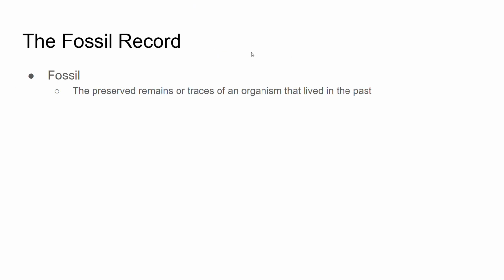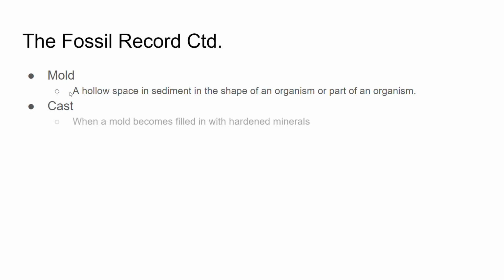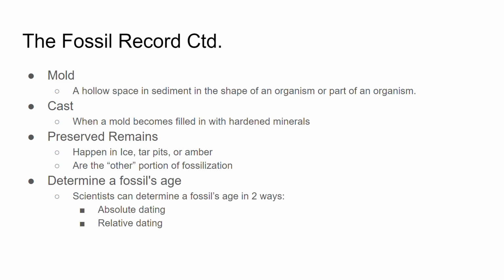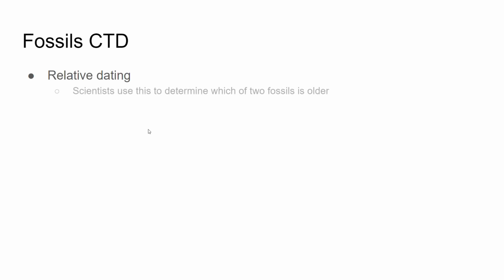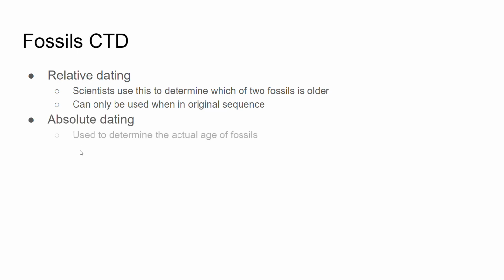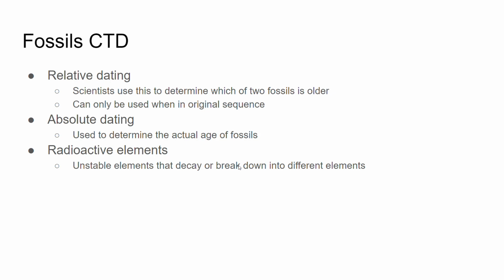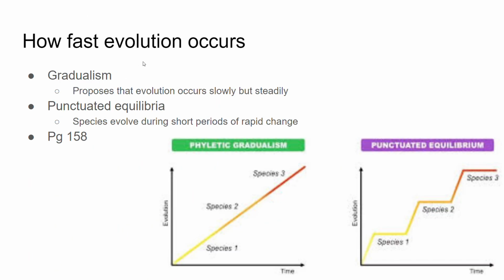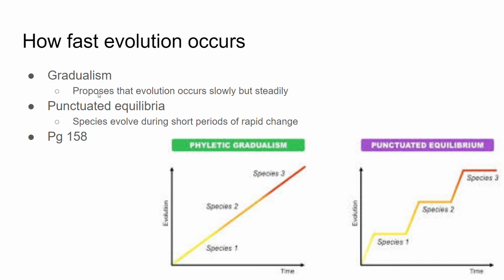7th Grade Science Chemical Building Blocks Google Slides Google Chrome 2020 04 22 01 54 04